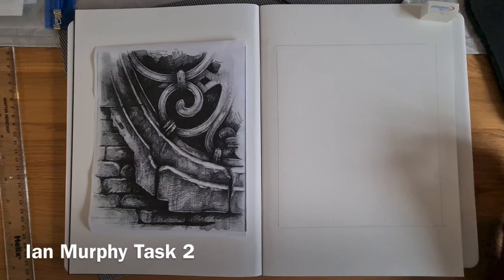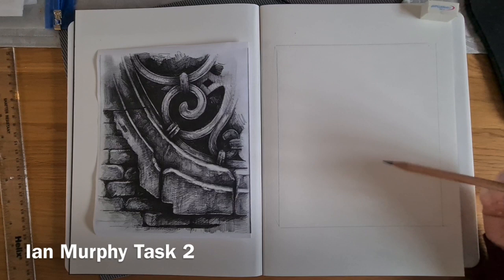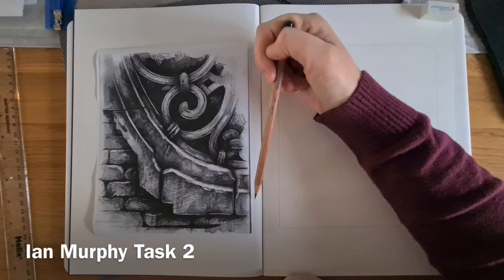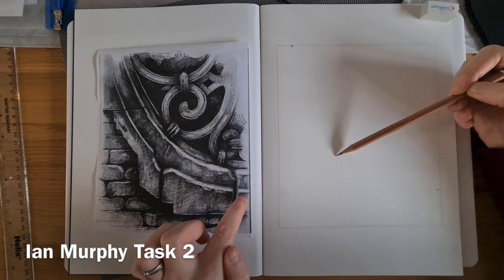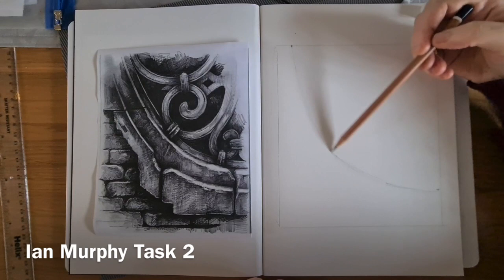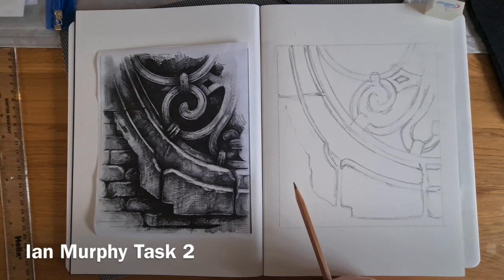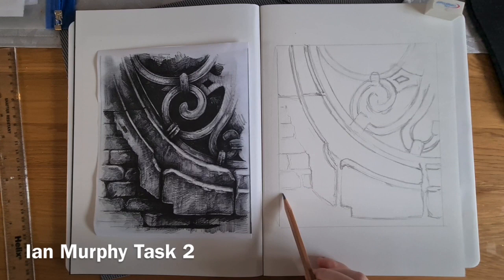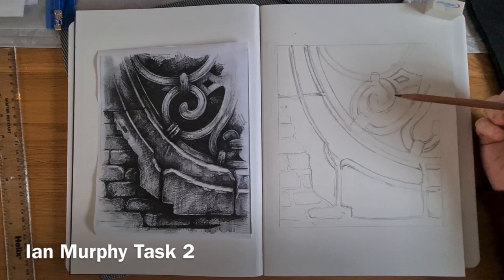Ian Murphy Task 2 Part A